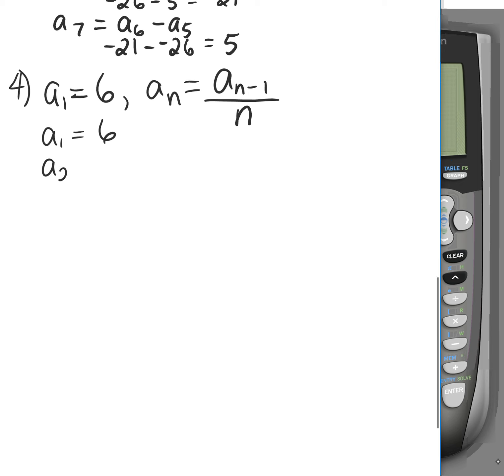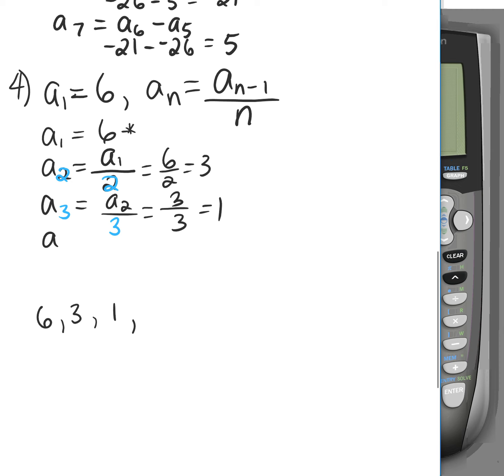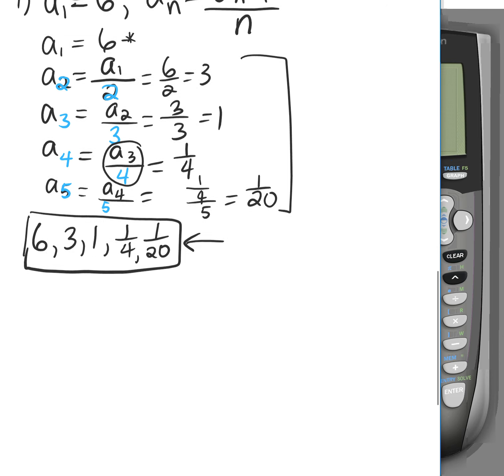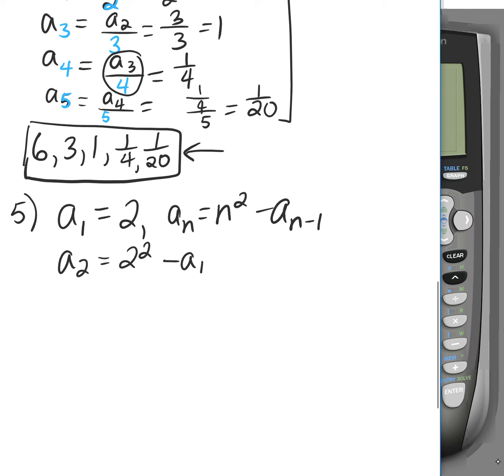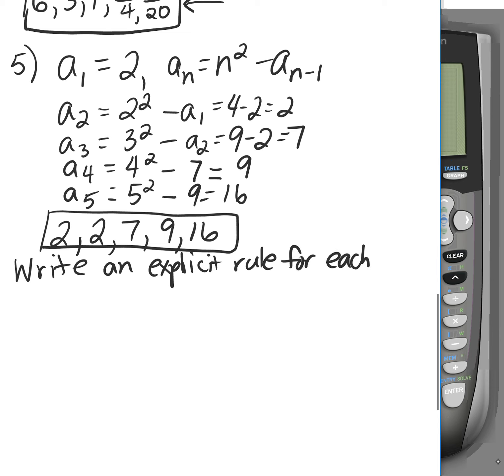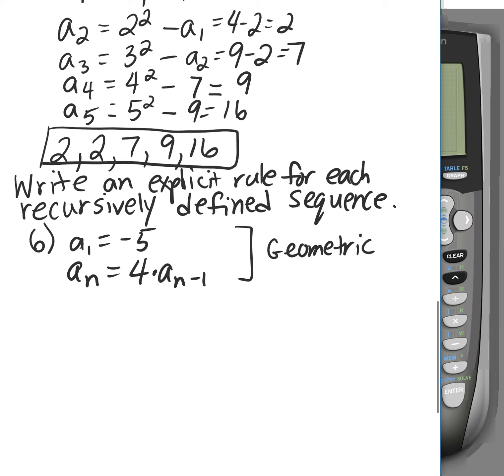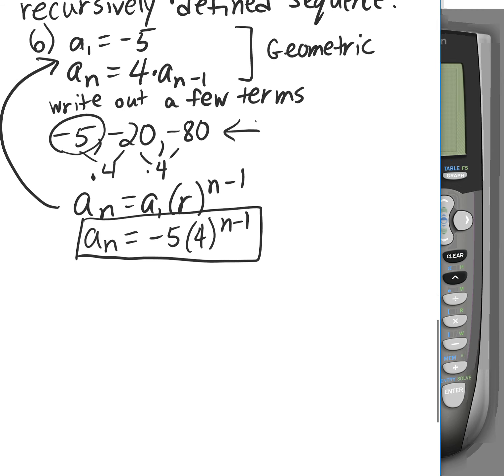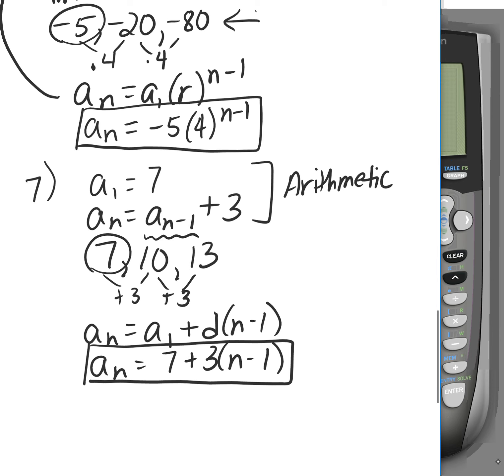More Recursive Video 2